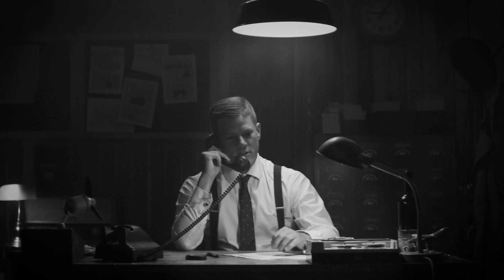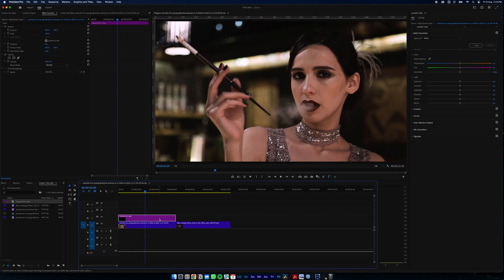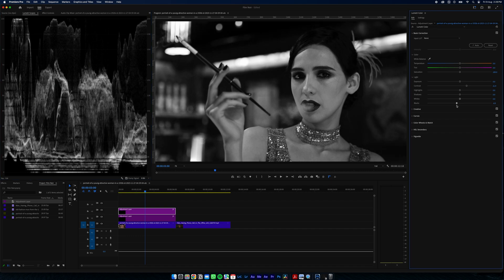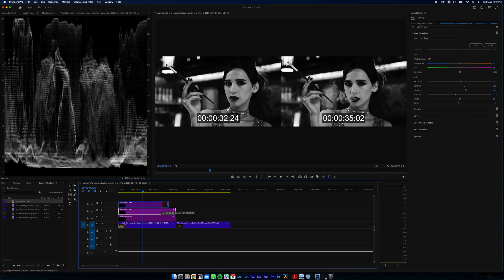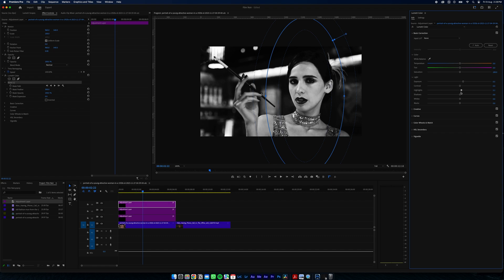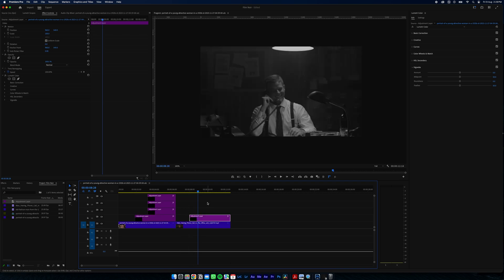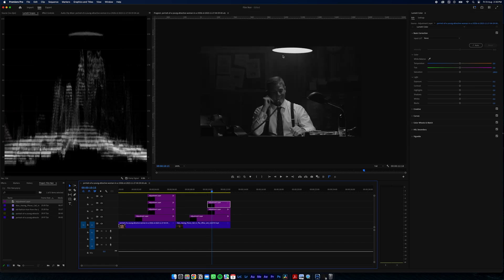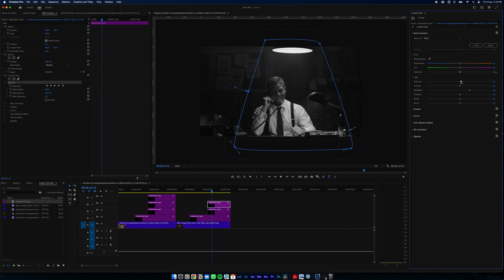How to make Videos Black and White in Premiere Pro 2024 - Film Noir Look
In today's tutorial, I will walk you through how to get that cinematic Film Noir look. It take more than just desaturating to make your videos black and white in Premiere Pro 2024. This is great effect to have up your sleeve as an editor.

💬 Got questions or feedback? Drop them in the comments below! I love hearing from you and am here to help you improve your editing skills.